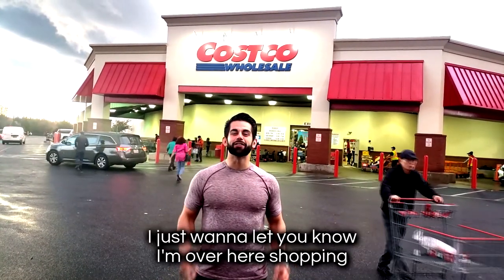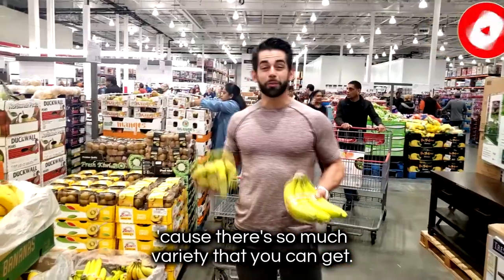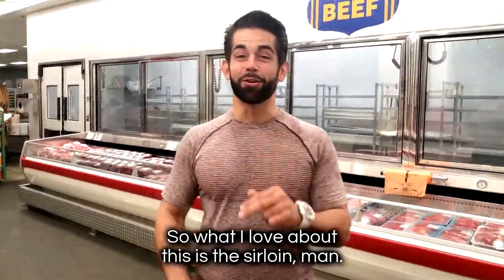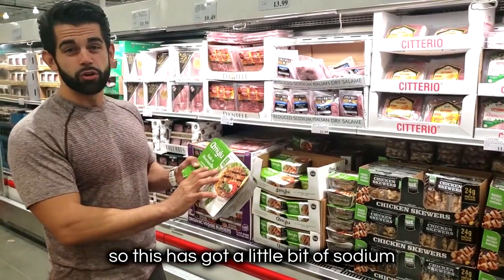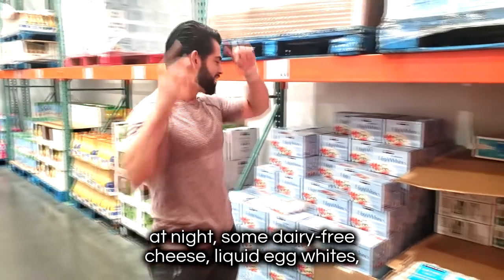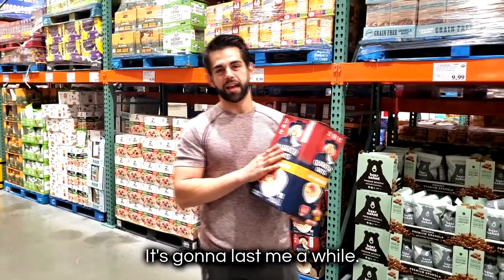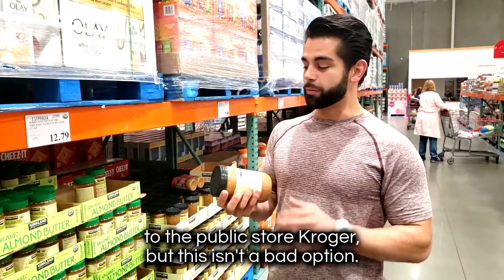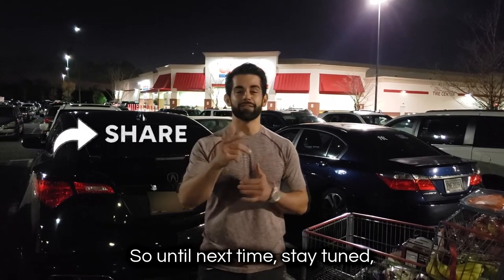Costco Grocery Shopping at the Mall of Georgia | Thanksgiving Food Prep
Happy Thanksgiving!  I truly wish you get to spend great quality time with your family and friends.

Every day I wake up I'm truly grateful for another breath of fresh air,  that I have a place to live,  food to eat and a bed to sleep in.

When you think things are bad or not going your way,  take a step back and be grateful for all of the good things that you do have.

I wanted to show what it is like actually walking inside of Costco and getting the shopping done.

Occasionally I will venture out and try a few new things,  but if you have looked at a few of my previous videos,  I tend to get a lot of the same things!

This is how I stay in pretty decent shape year round,  as well as fuel my body properly to handle snowboarding during the winter!

If you eat the right foods in lots of different colors and varieties,  it will be pretty hard to get out of shape,  unless you are not taking care of yourself through stretching, mobility, and exercise.
My Cover Model Body program will be launching soon.  It's a 45-Day Guide to losing that last bit of stubborn belly fat.  You'll Learn what it takes to have a leaner and flatter stomach in just the first week.  It's the combination of my past 12 years of Personal Training & Nutrition Coaching all combined into one Powerful Guide.  This will help guide you through the beginnings of your fitness journey with efficient calorie burning meals paired with intense stamina demanding workouts.
I would like your help to do 3 things for me:

1. LIKE this video
2. TAG a friend in the comments section & SHARE this with your family
Artist: Neffex
Song: Grateful

If there is a problem with the use of one of these elements and you are/ represent the copyrighted material, please send an email to so we can work things out.